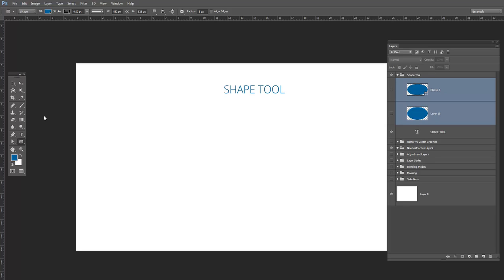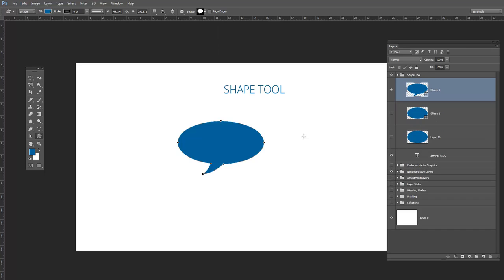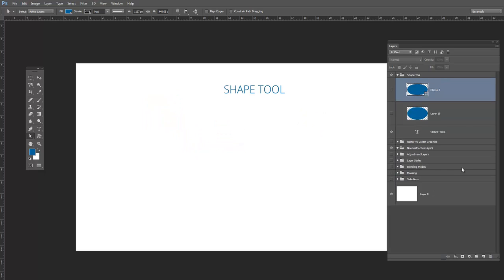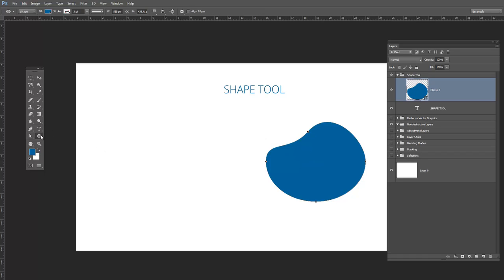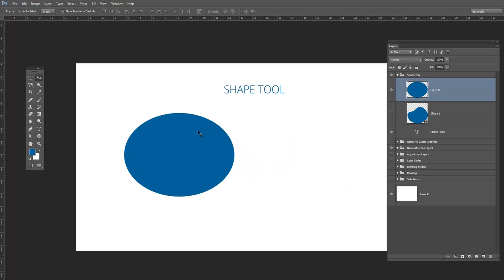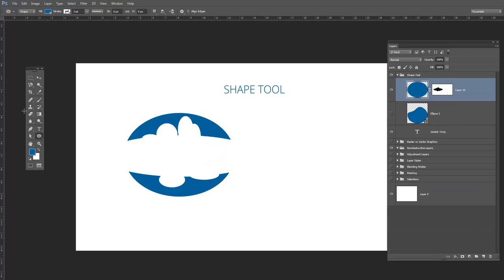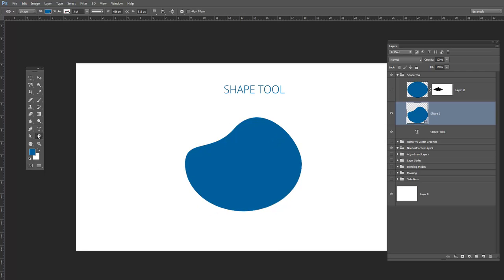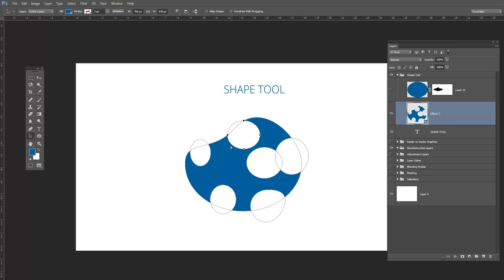Photoshop free basic tutorials(15)